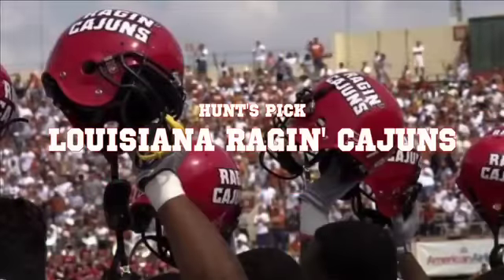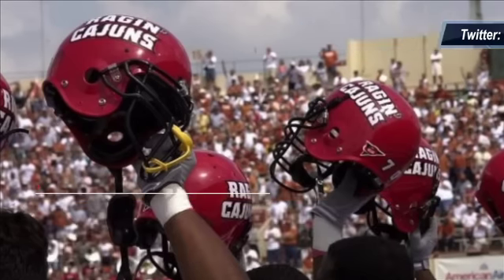Football Gameplan's 2012 New Orleans Bowl Preview - East Carolina vs Louisiana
Football Gameplan's 2012 New Orleans Bowl Preview - East Carolina Pirates vs Louisiana Ragin Cajuns